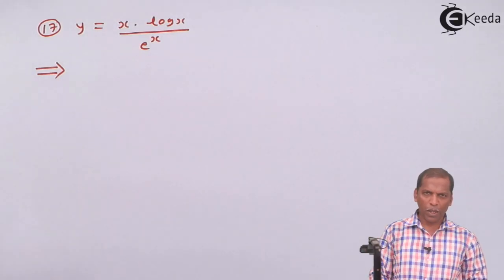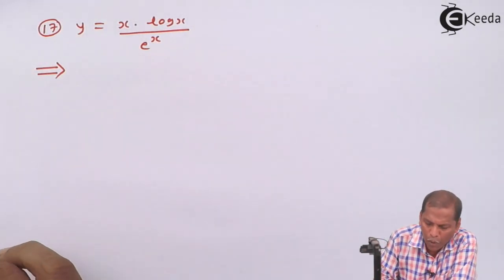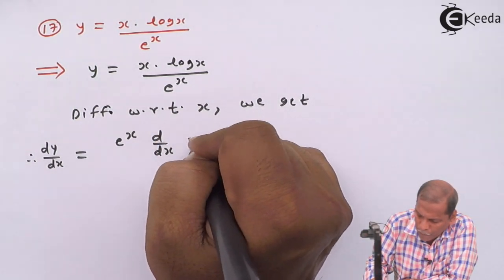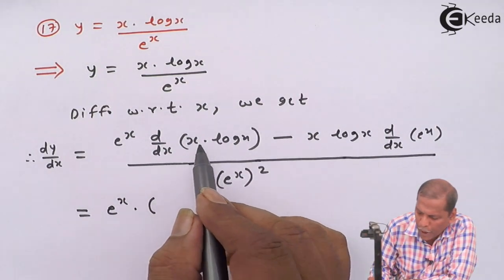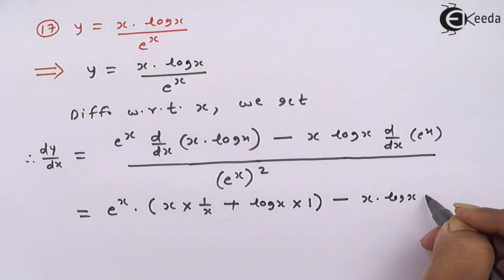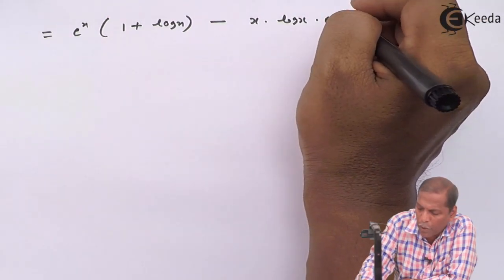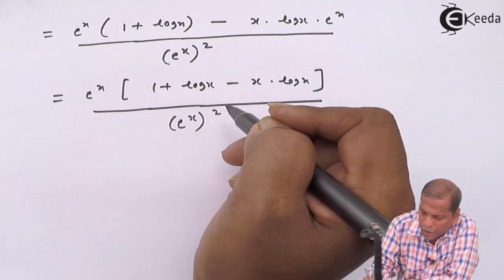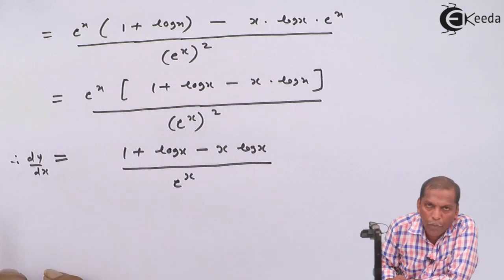Rules of Differentiation Example 17 - Derivatives Class 11 NCERT - Class 11 Maths NCERT Solutions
Happy Learning : )